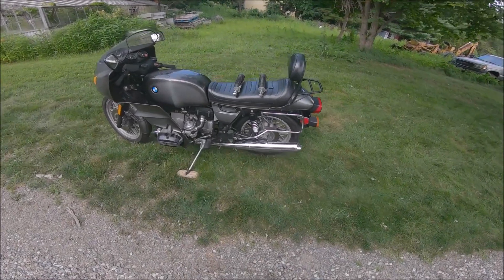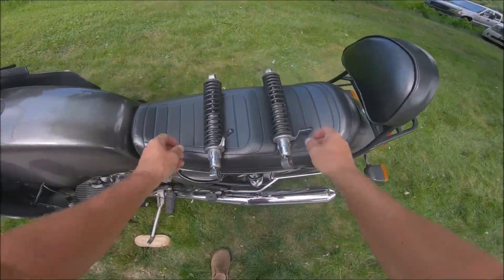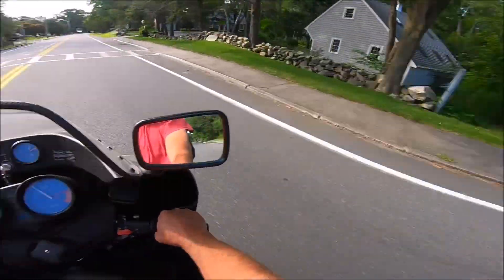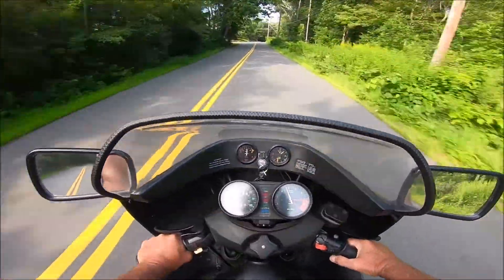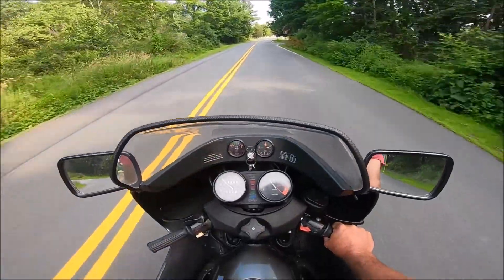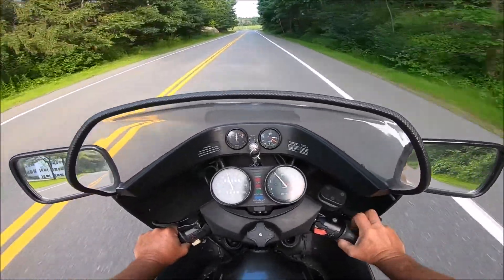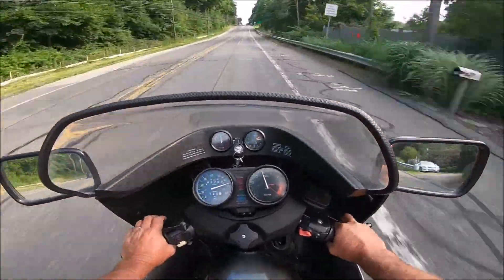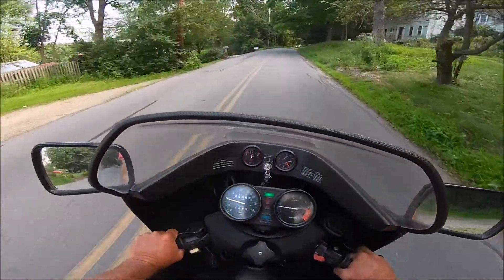🚩🏍BMW R100RS REAR SHOCK ABSORBERS | BLACK CHROME 13.25 | TEST RIDE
Recently installed bmw r100rs rear shock absorbers. US $159.99.